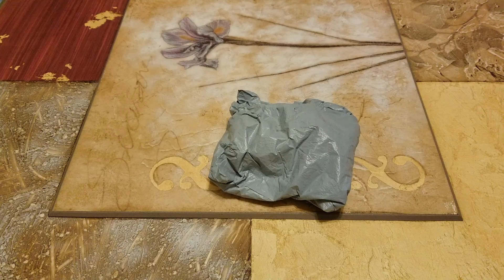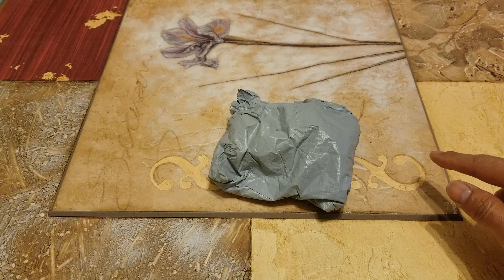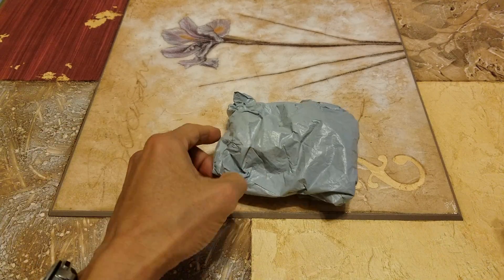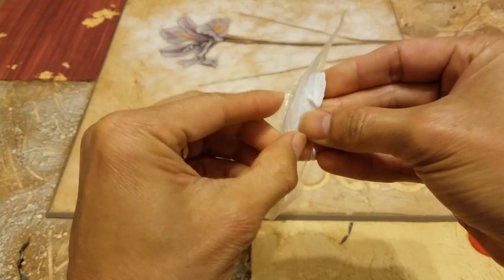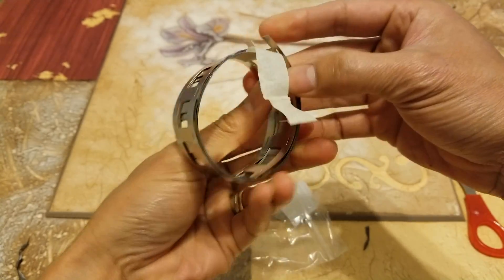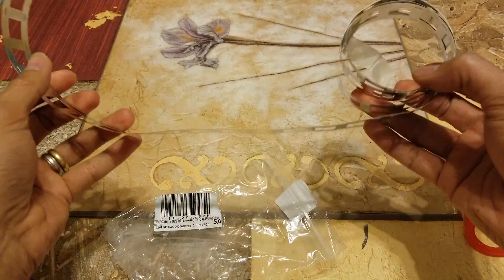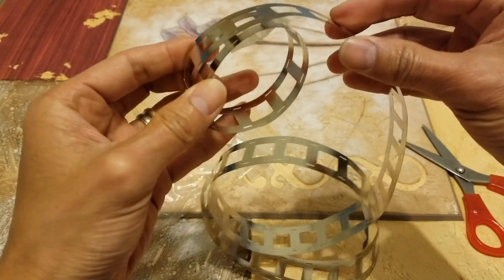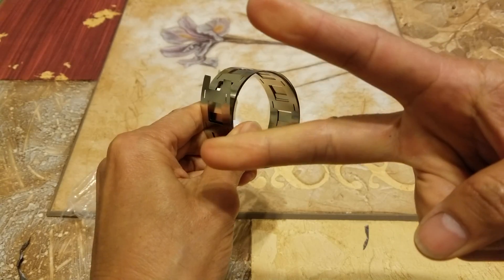Nickel Plate Strip Spot Welding For 18650 Battery Connector!